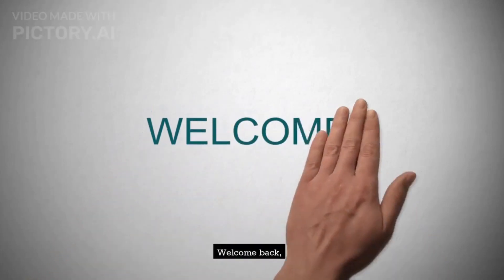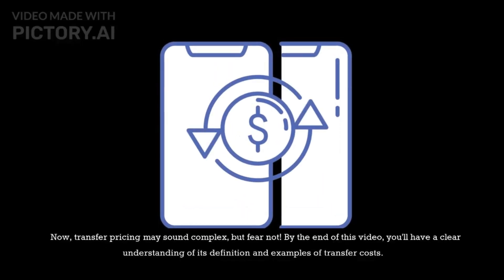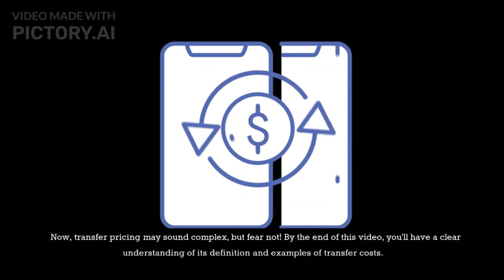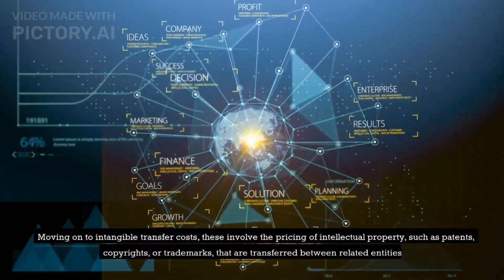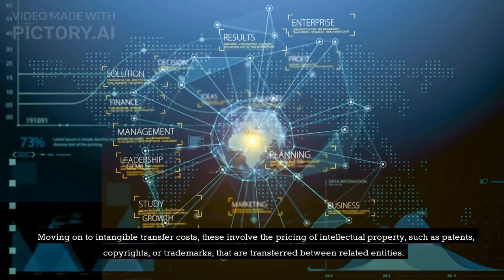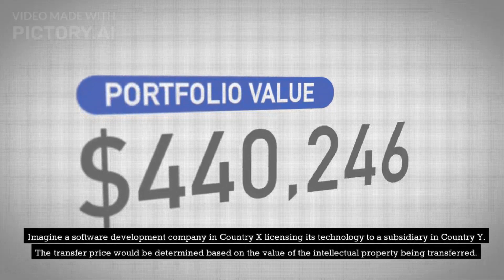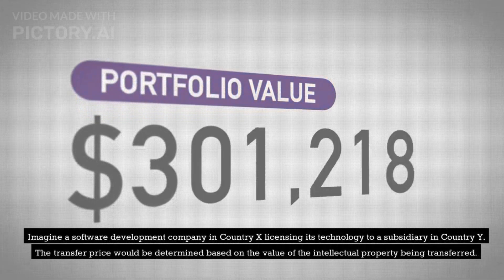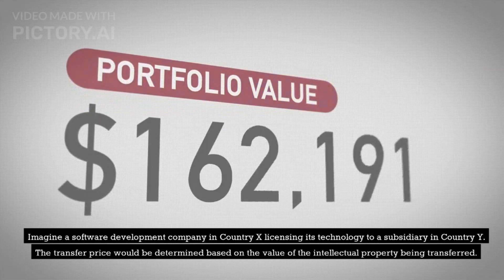"The Art of Transfer Pricing: Unlocking the Definition and Examples of Transfer Costs"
Welcome to our YouTube video on "The Art of Transfer Pricing: Unlocking the Definition and Examples of Transfer Costs." In this comprehensive guide, we delve into the intricacies of transfer pricing, a crucial aspect of international taxation and business operations.

Transfer pricing plays a pivotal role in determining the prices at which goods, services, and intangible assets are traded within multinational companies. Understanding transfer costs is essential for businesses to ensure compliance with tax regulations and optimize their global operations.

In this video, we break down the definition of transfer pricing, exploring its key components and providing real-world examples to illustrate its practical application. We delve into the various methods used to calculate transfer costs, such as the comparable uncontrolled price method, cost plus method, and resale price method. By demystifying these concepts, we aim to empower viewers with the knowledge and tools to navigate the complex world of transfer pricing.

Whether you're a tax professional, business owner, or simply interested in learning about international taxation, this video is designed to provide valuable insights and actionable information. Join us on this journey as we unravel the art of transfer pricing and shed light on the definition and examples of transfer costs.

Get ready to enhance your understanding of transfer pricing and take your knowledge to the next level!